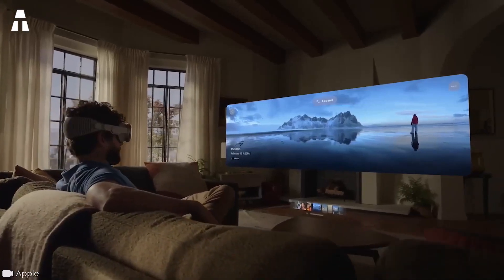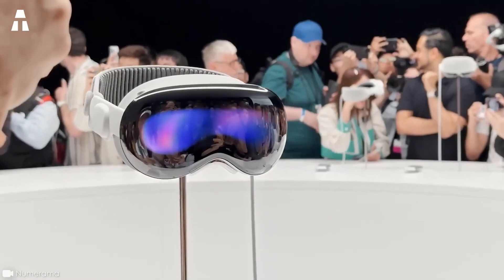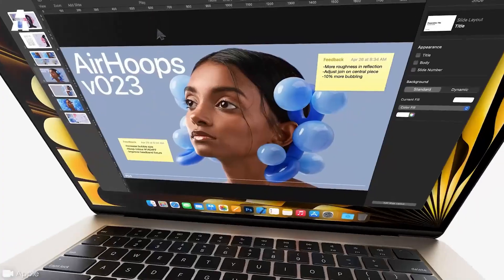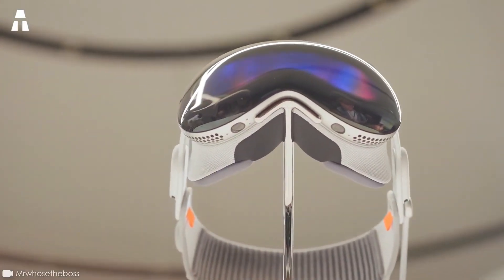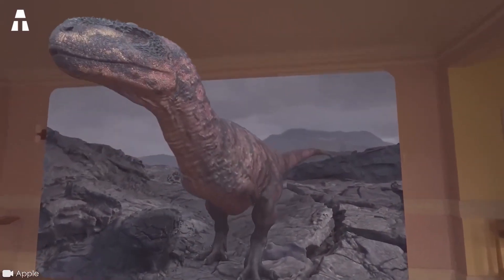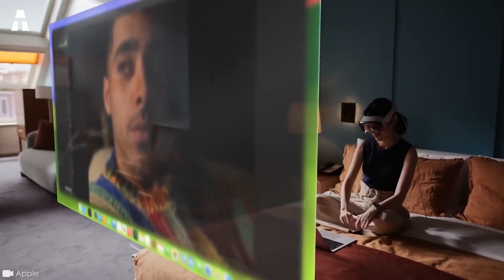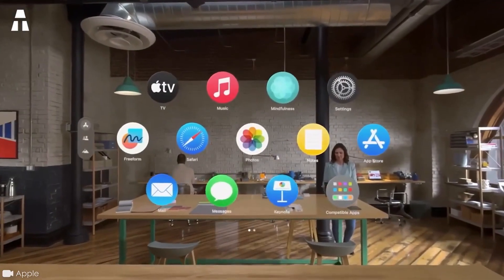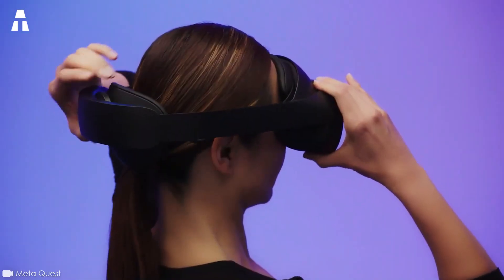Apple Vision Pro, a Revolution in Mixed Reality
Billed as a space computer, the Apple Vision Pro is an extraordinary mixed-reality headset. Indeed, this long-awaited headset has just been unveiled. After years of rumors, Apple has unveiled its very first mixed reality headset, and is throwing its hat into the tech ring. Indeed, the brand imagines our future societies directly linked to computers, which would accompany us on a daily basis. And yet, for some time now, the public's interest in virtual reality seems to have waned drastically. Will Apple be able to convince potential buyers of the usefulness of its headset? On aTech, we're going to find out all you need to know about the Apple Vision Pro!